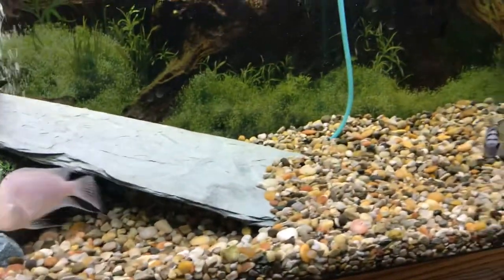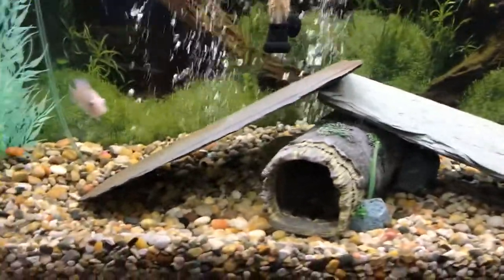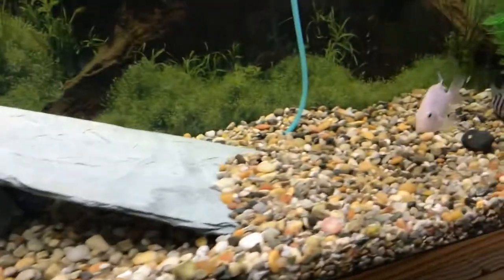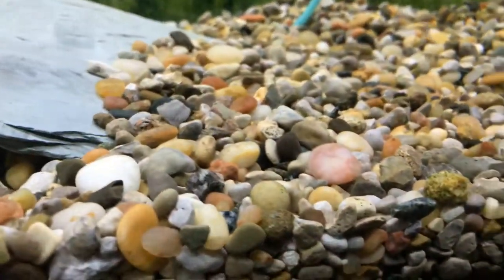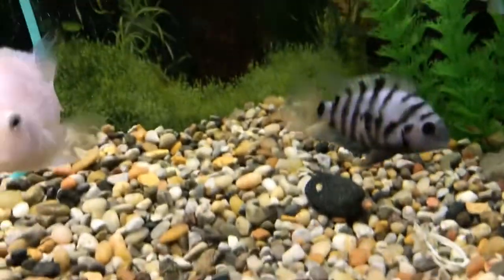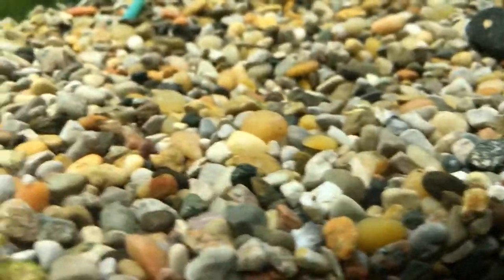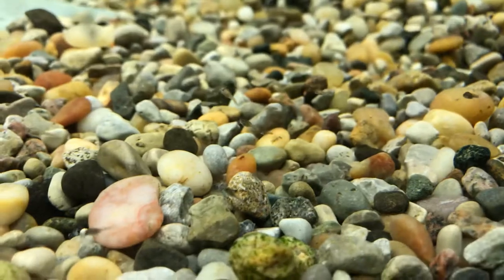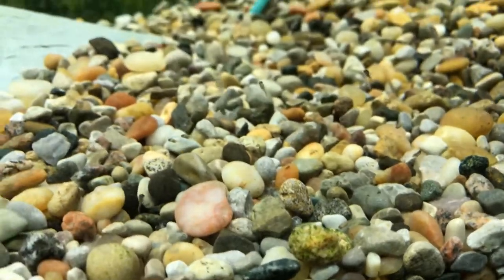Convict cichlids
I have 4 convict cichlids in this 55 gallon tank and they finally have bred. I know most convicts will bread easily but for whatever reason it took a little time to get these going.